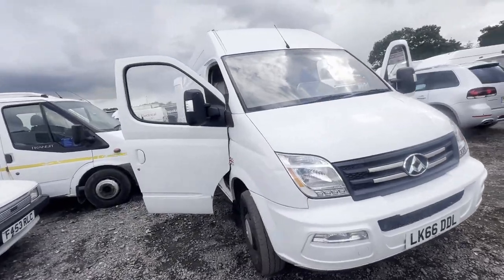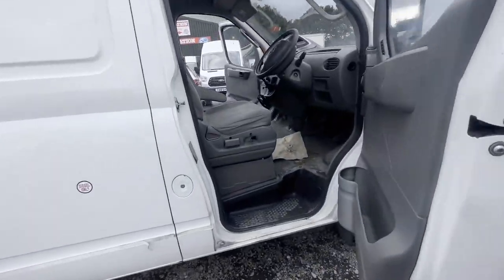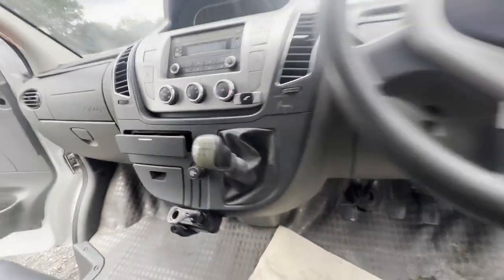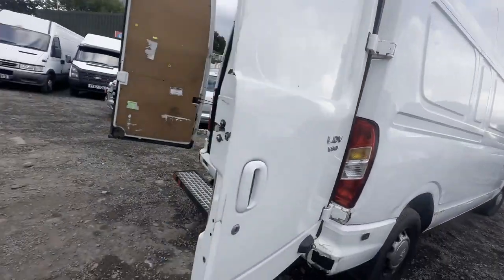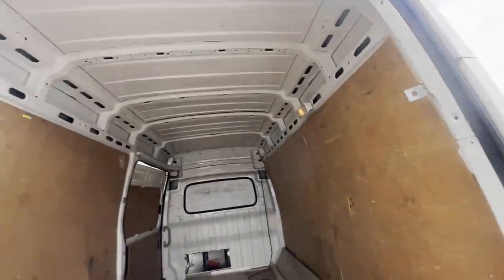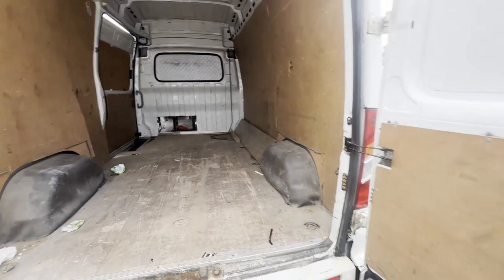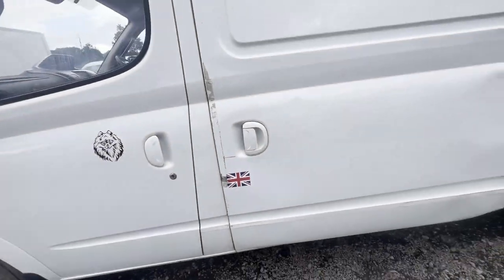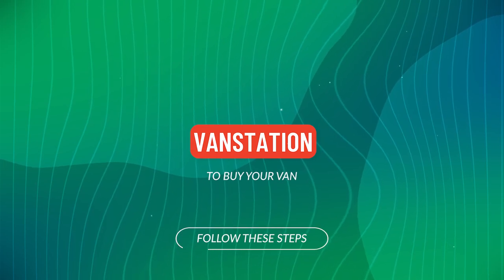LK66DDL 2016 Maxus V80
Model: 66 PLATE LDV MAXUS V80
Body: White - Panel Van
Mileage: 146762
MOT: 31st August 2023
Engine: 2499cc SC25R136Q5
Transmission: 6 Speed Manual - FWD
Mechanical Summary: 🟢 Starts perfect. Runs perfect.  MAF sensor needs replacing hence eml light is on, Gearbox, drivetrain, transmission perfect. Pulls in every gear.
Condition Summary: Bodywork is below average.  Interior is below average.  Rear load area is below average.
Features: 1 Former Keeper, Part Service History, Electric Windows
EU Status: ULEZ COMPLIANT
HPI: Clear
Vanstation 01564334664